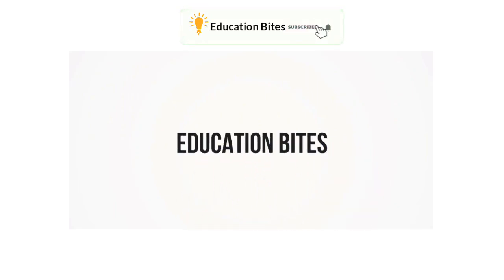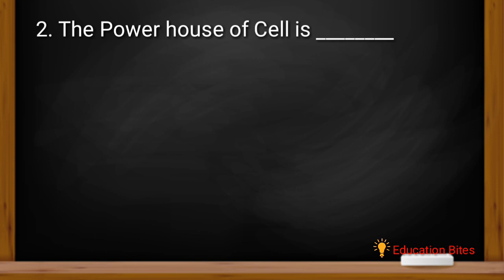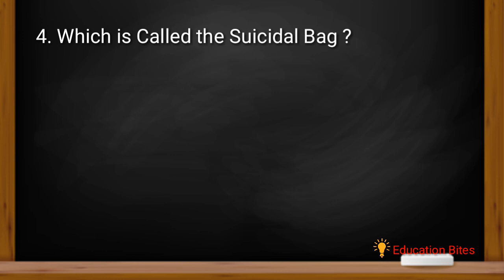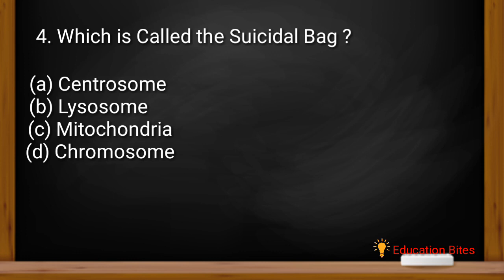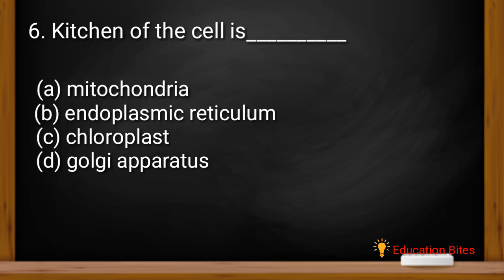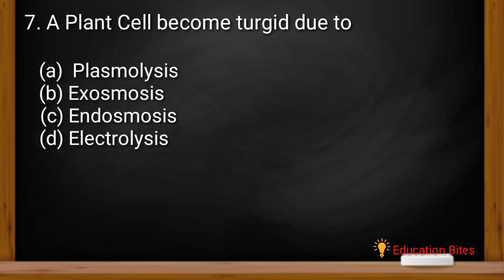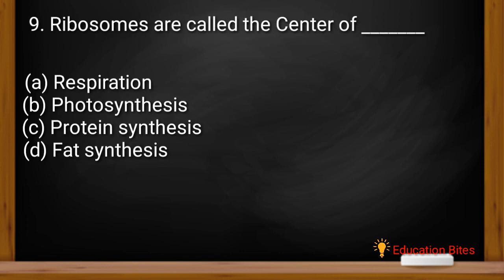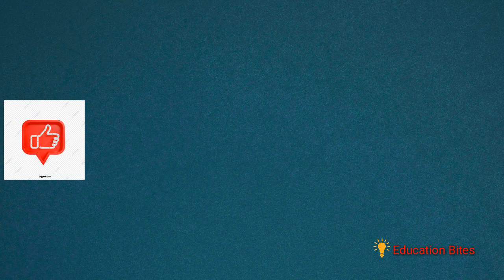Class 9 | The Fundamental Unit Of Life| Most Important 2021| Mcq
Gernal Science for Ett | Primary Teacher  | pstet | expected questions